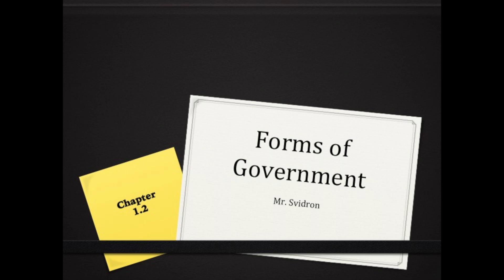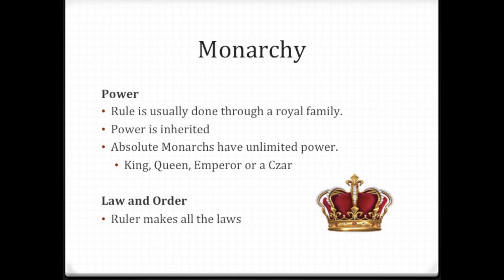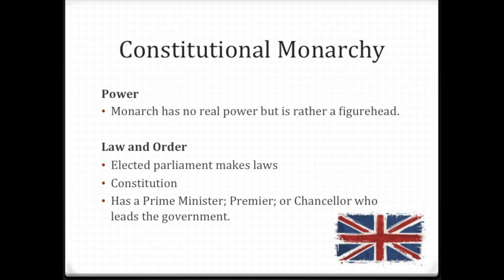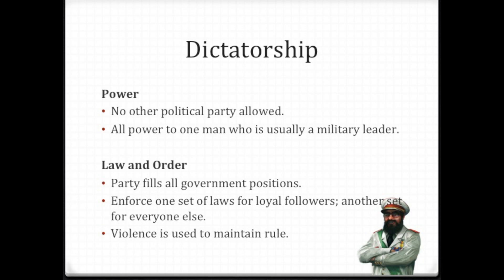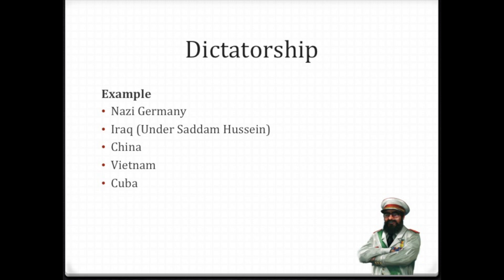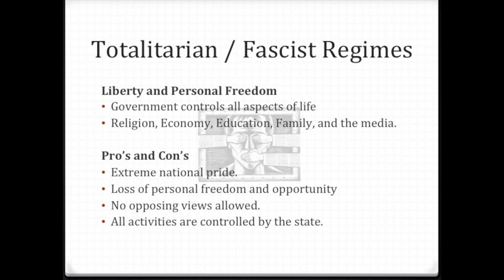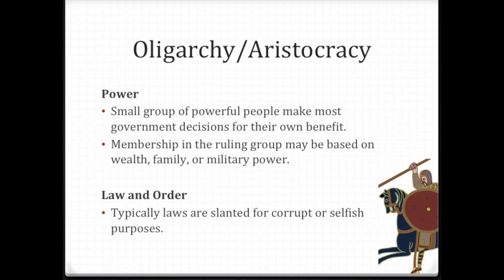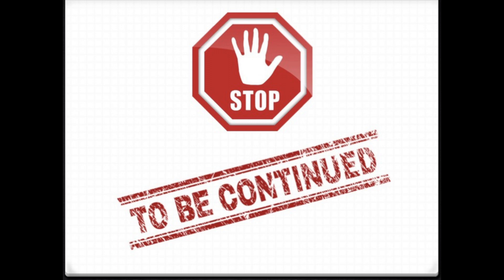Chapter 1 Section 2 Part 1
Part 1 of 2 parts; forms of government and types of power broken down.